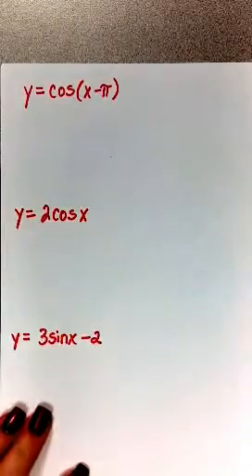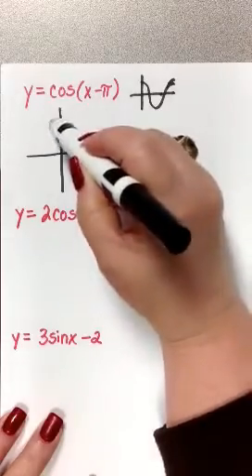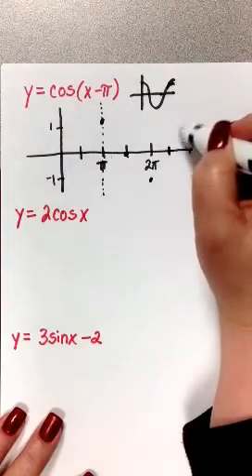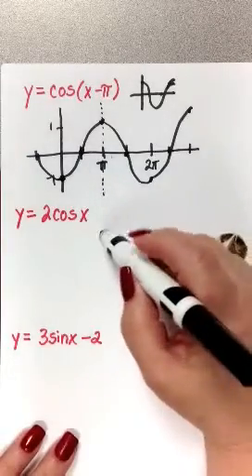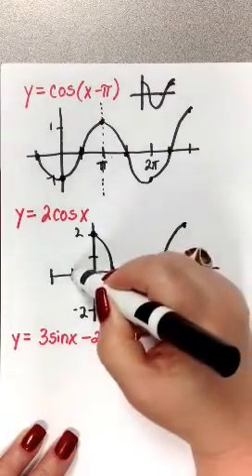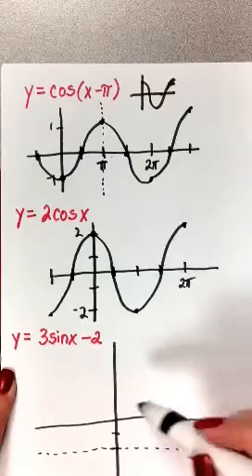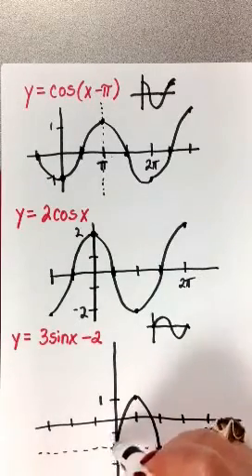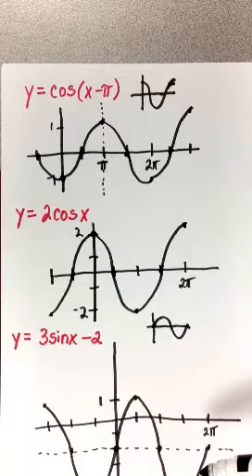Graphing trig equations.